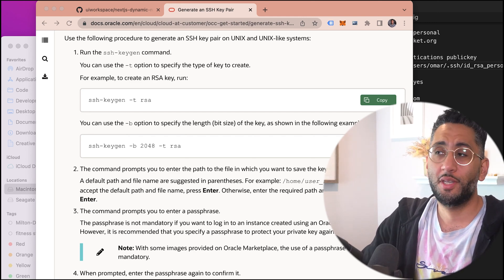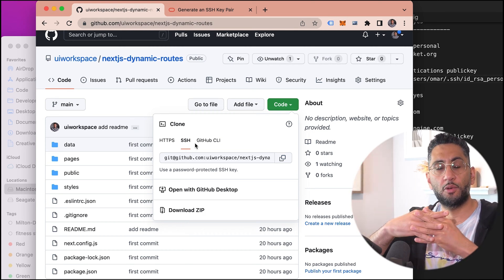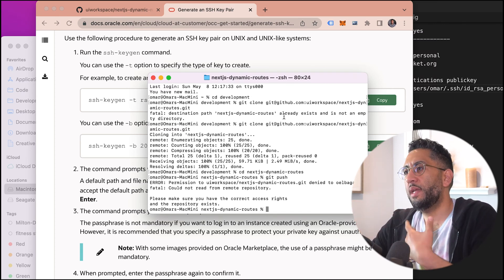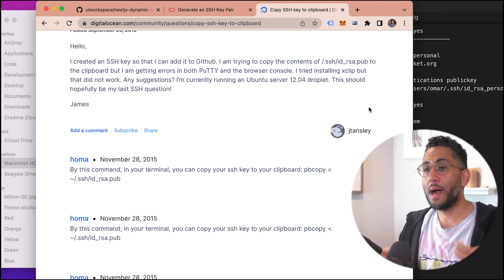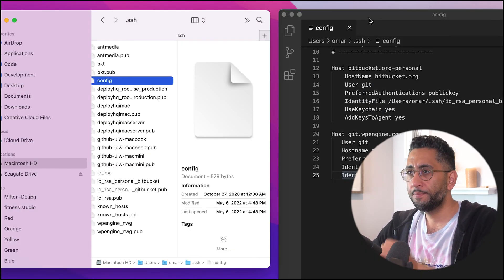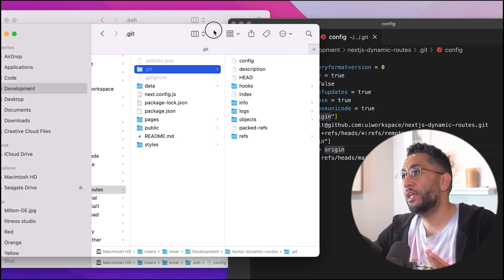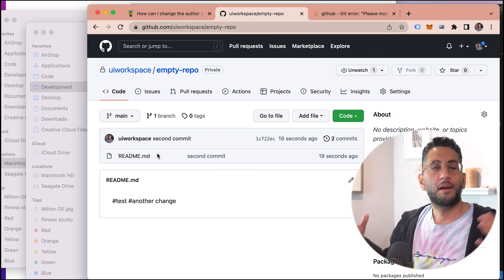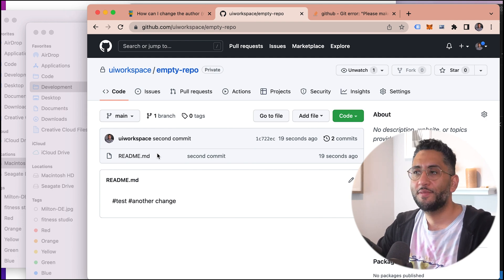Push code to GitHub with an SSH key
Learn how to push and pull your code to a git repo using an SSH key stored on your computer. It's the safest and easiest way to connect to a repo. We'll do it in two ways, first we'll clone a repo to your computer, and push and pull using SSH and then we'll create a repo locally, remotely and then connect them between GitHub and your computer. The concept is pretty much the same with BitBucket as well. GitHub feels a bit more involved than BitBuck but I'm starting to like GitHub more.

Get early access to my project/
A library of pre-built user interface layouts and components you can place on any react